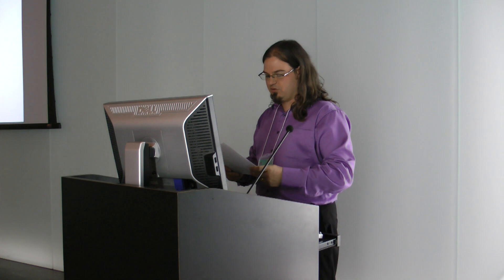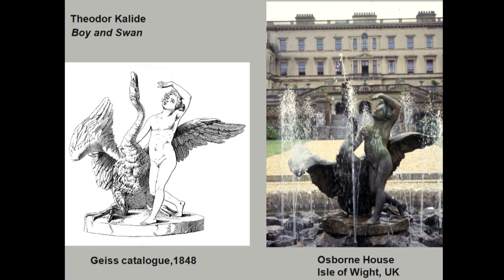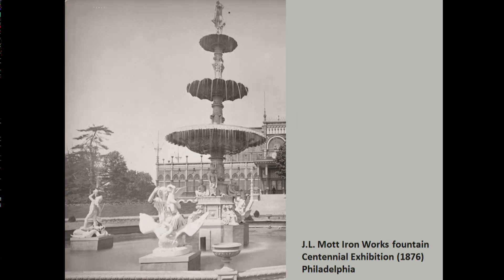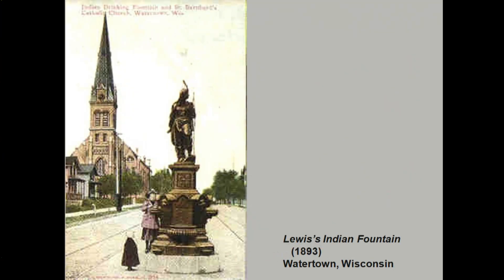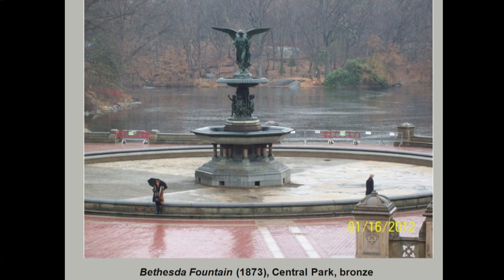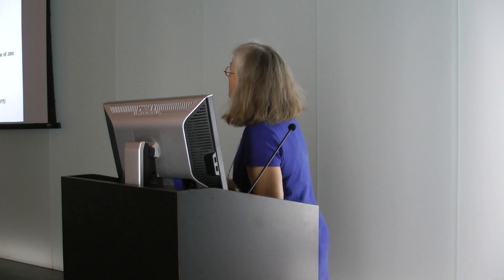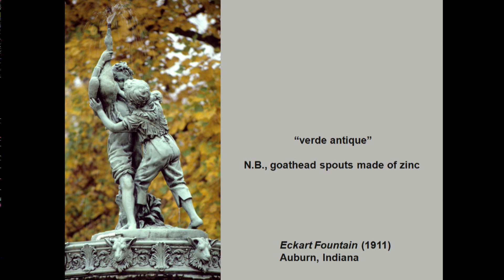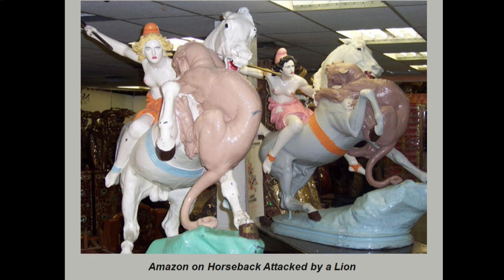Toward Better Treatment of Cast-Iron Fountains with Zinc Statues